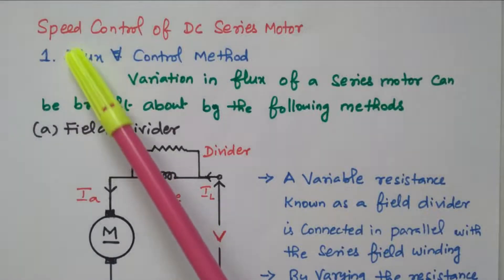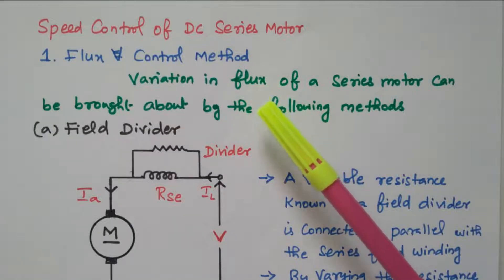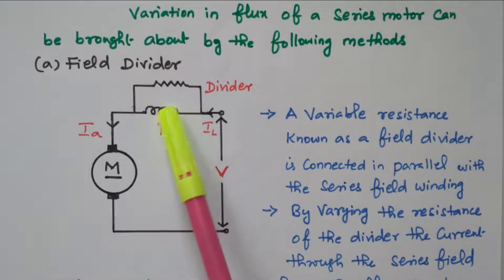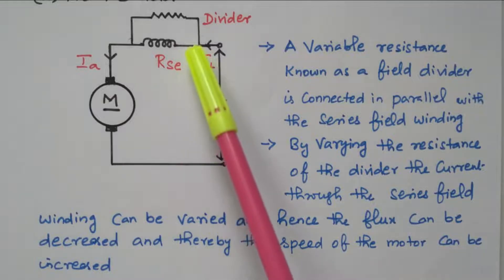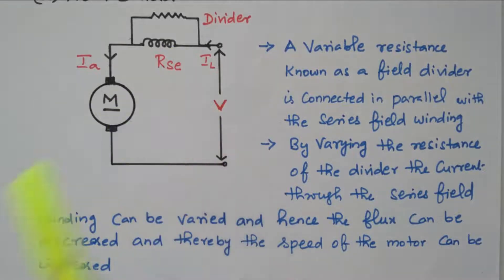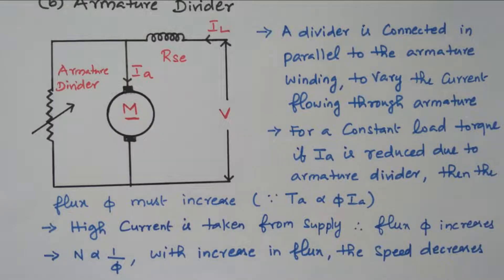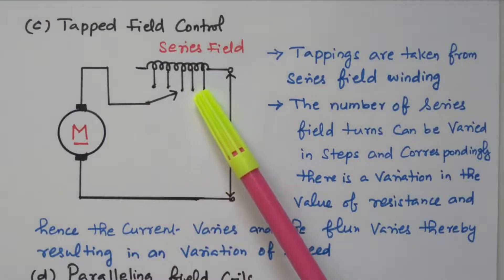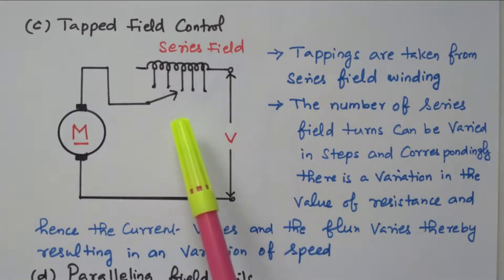14 Speed Control of DC Series Motor